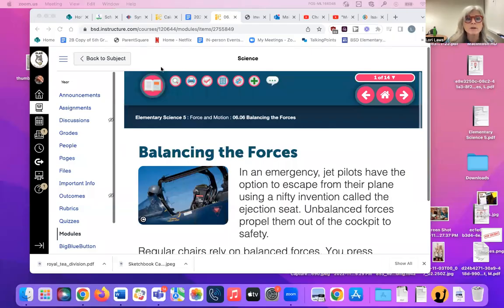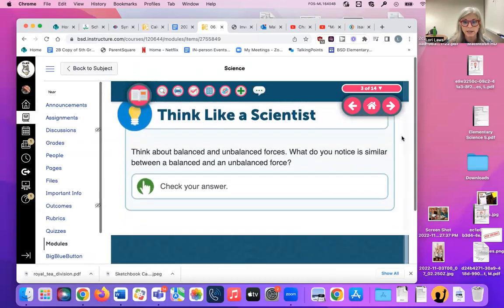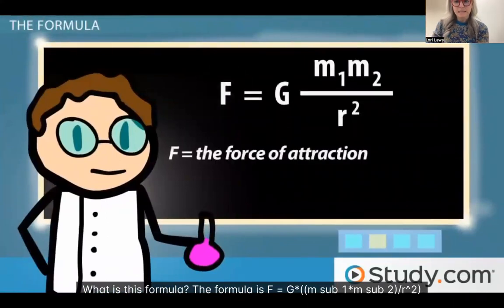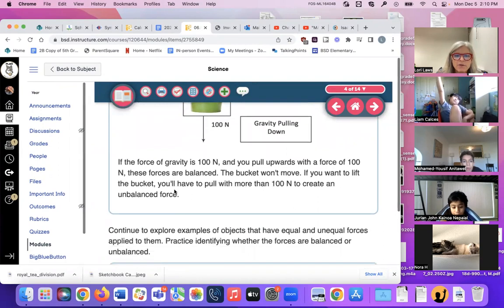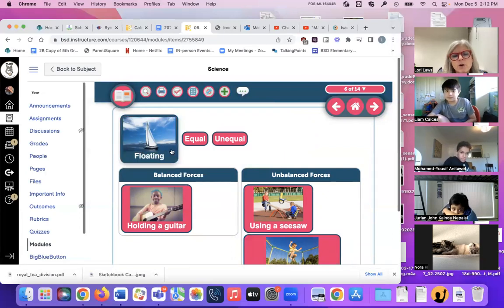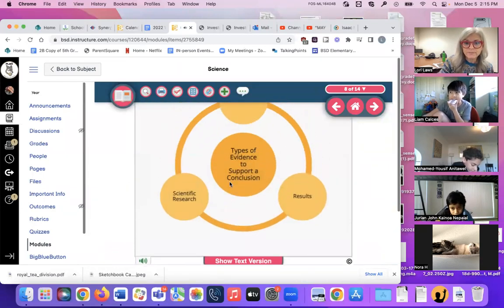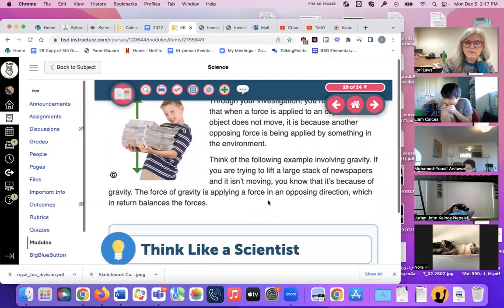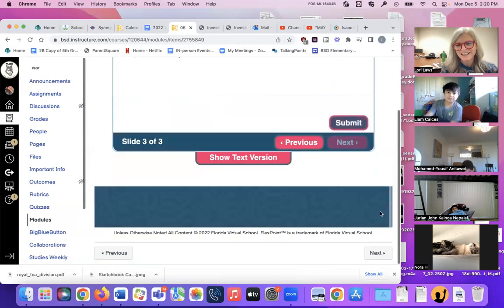Science 12/5 Lesson6.06